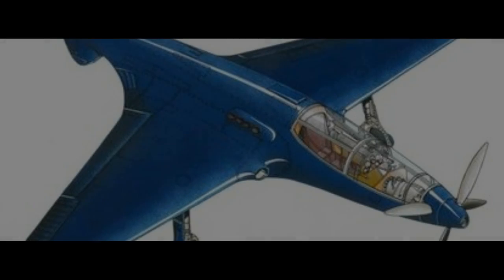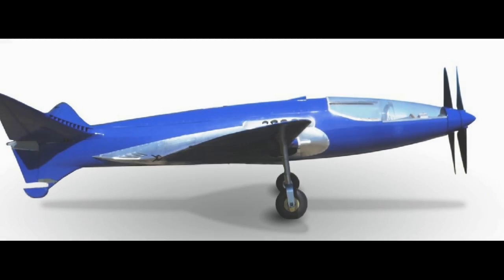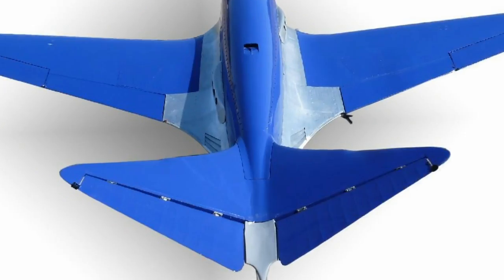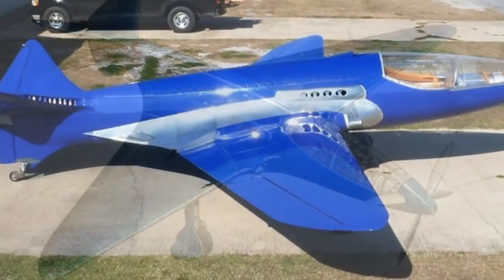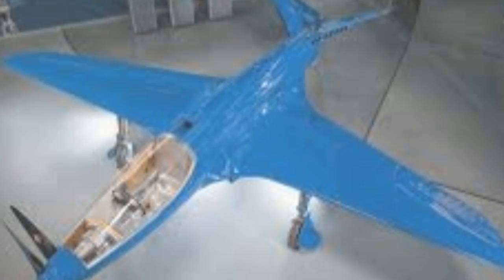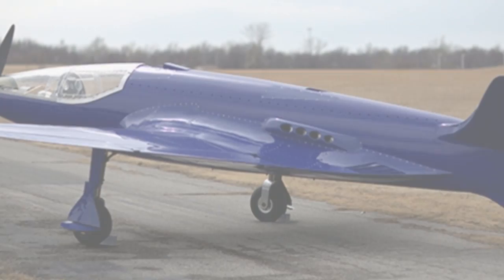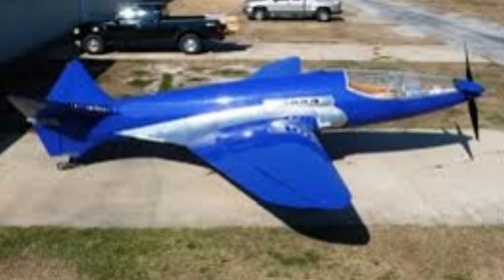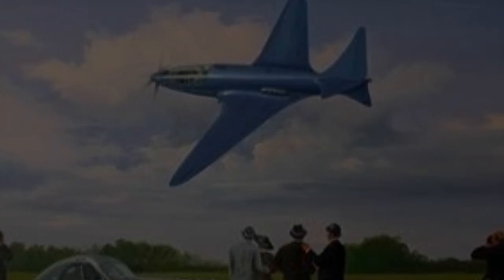Replica Bugatti 100P will finally fly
Replica Bugatti 100P will finally fly- 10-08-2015

The Blue Dream will finally fly! Beautiful Bugatti plane designed 75 years ago is just weeks away from its maiden flight
Replica Bugatti 100P has completed engine tests and will fly in weeks
Plane has been created by Scottish and US engineers based on the original 1937 prototype by the Italian car designer, which was never completed
Bugatti hid his plane from the Nazis to stop them getting the technology
100P would have been one of the most advanced World War II aircraft had it have ever flown, and may have been faster than a Messerschmitt